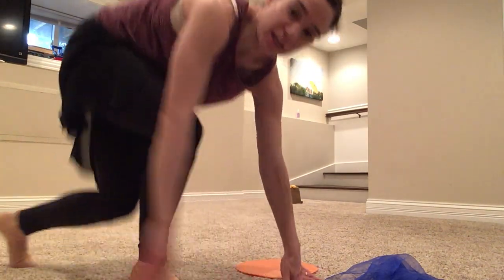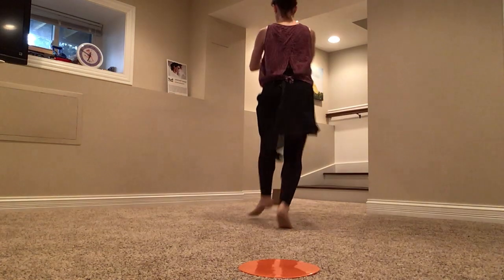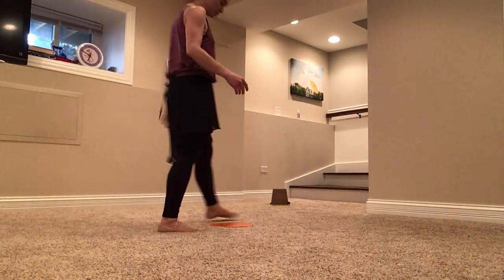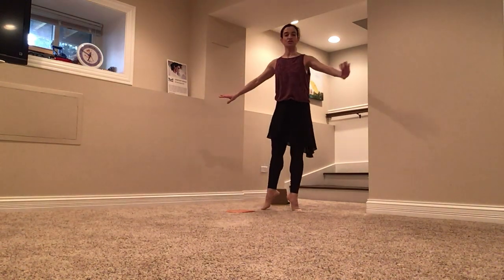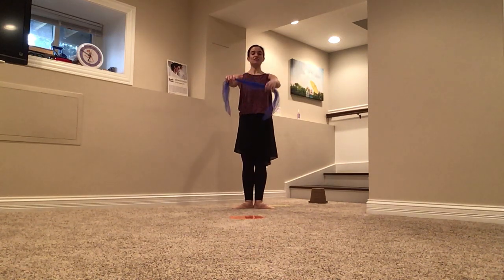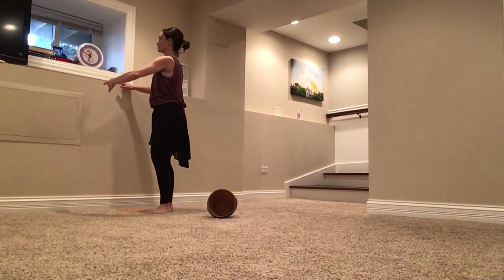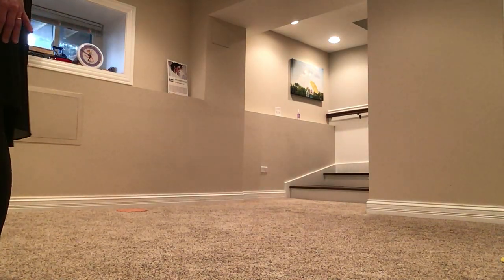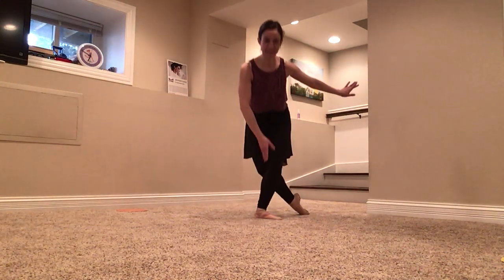WEEK 1 - Pre Ballet 2 At-Home Class